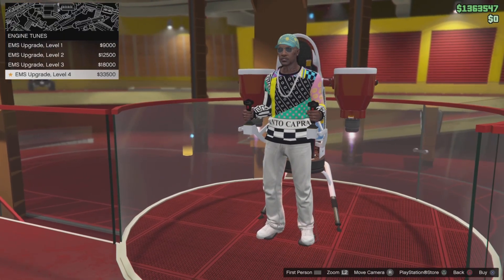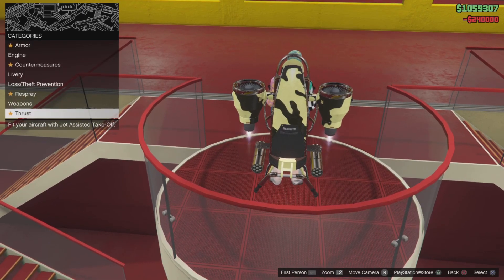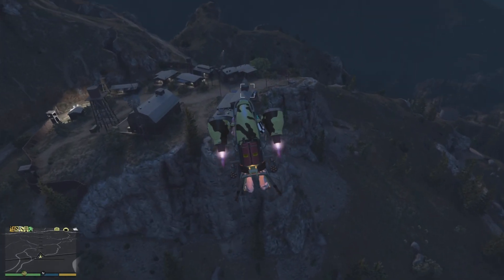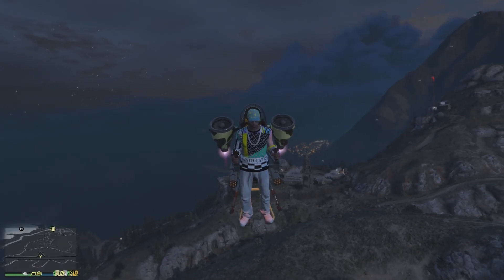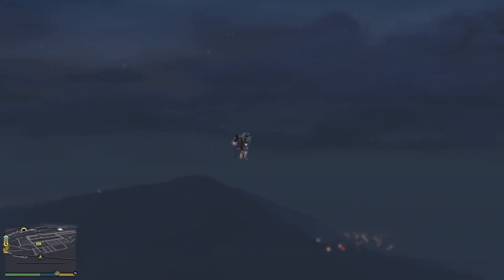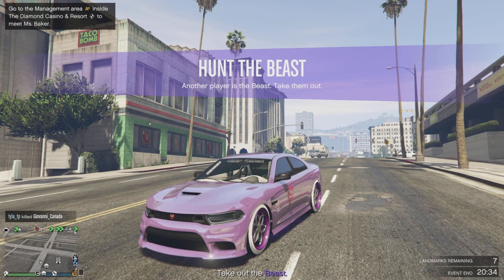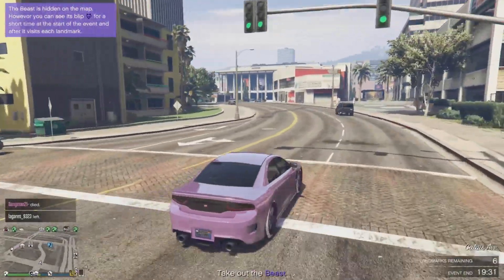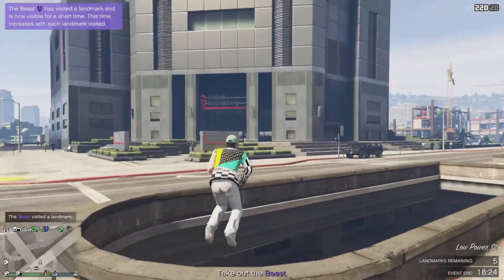Giveaway Details | Thruster Upgrade | How To Stance Your Vehicle | Pre-Ordered GTA Online (PS5)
GIVEAWAYS EVERY 100 SUBSCRIBERS SECOND💸 CASH GIVEAWAY 💸IS HERE MONEYMANSION MONEYGANG RULES ARE IN THE BEGINNING OF THIS VIDEO